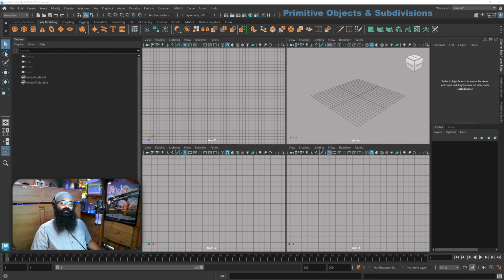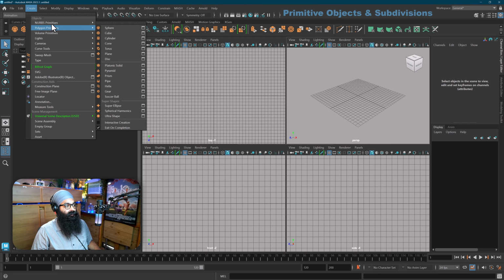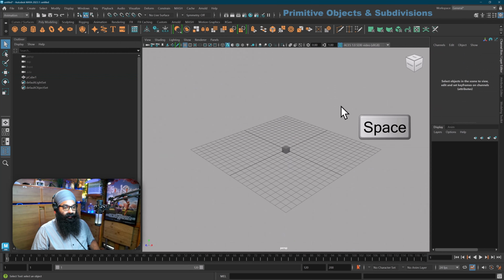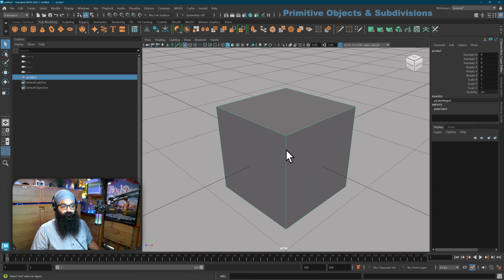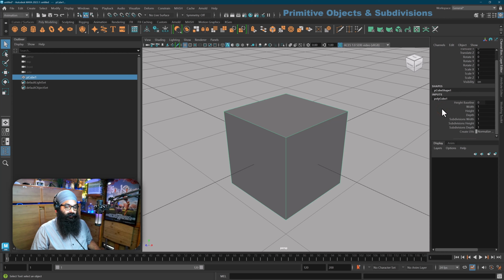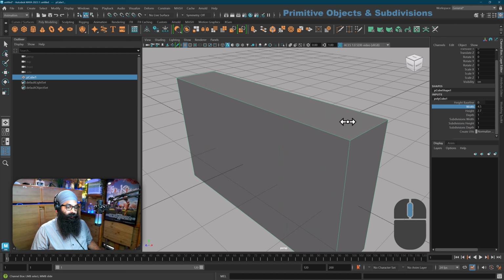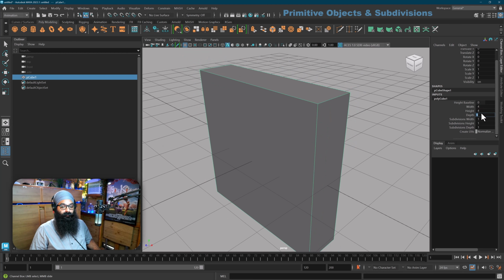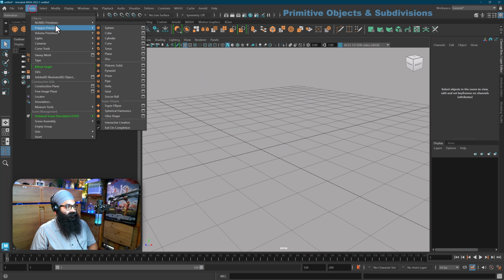004 PrimitiveObjects and Subdivisions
What are Primitive objects in Maya, How to use Subdivision on Primitve objects